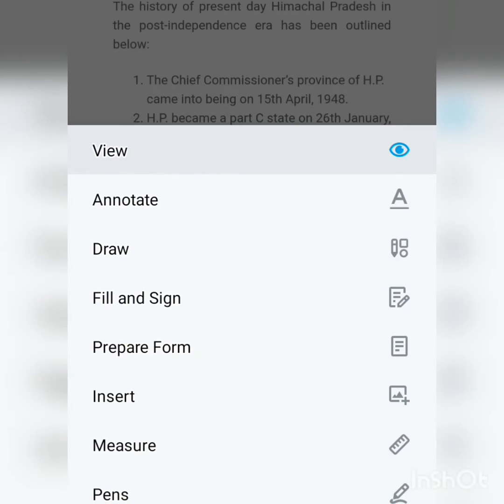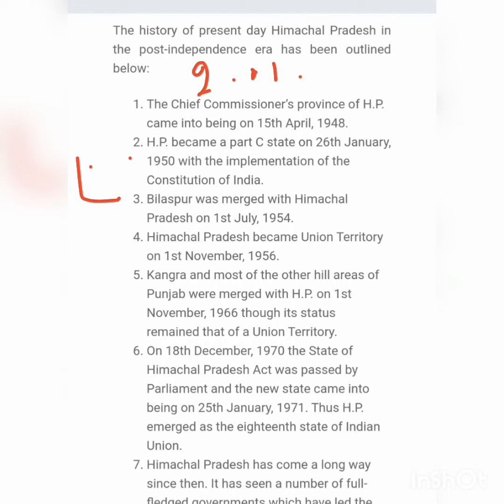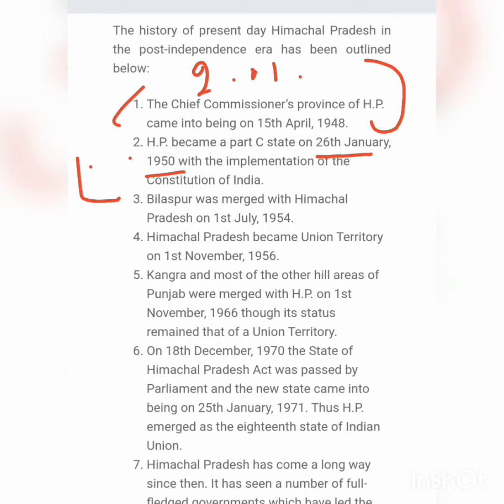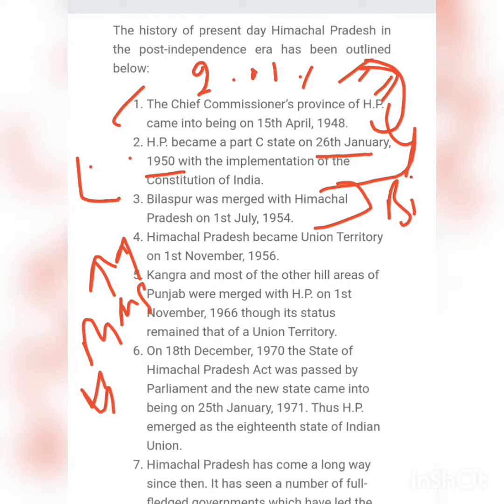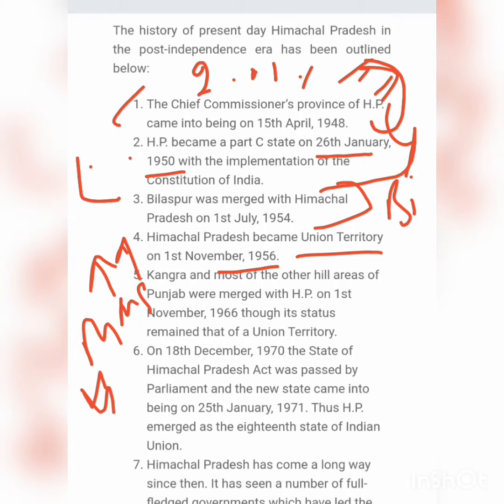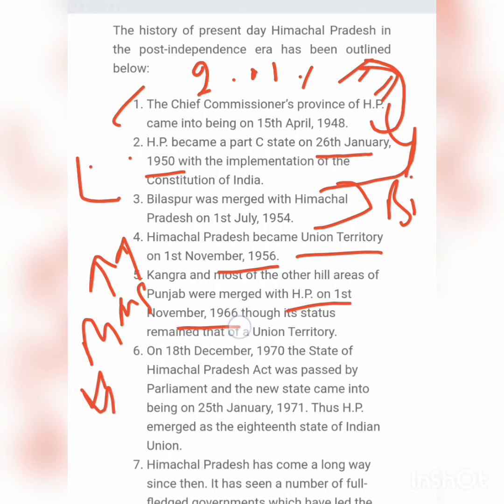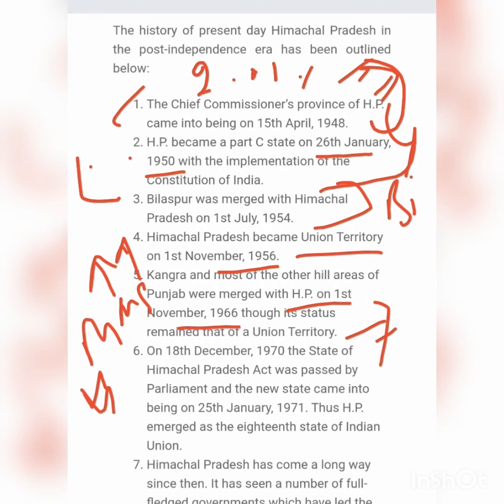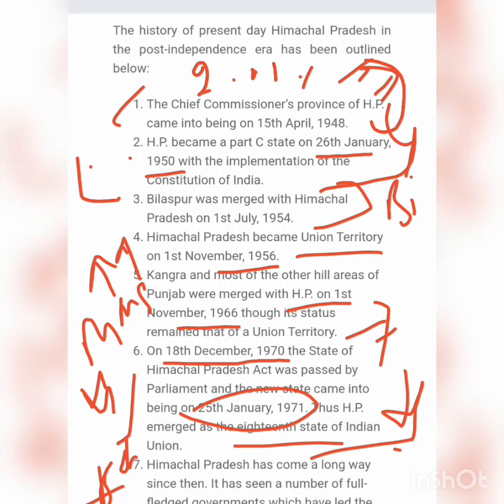Administrative History of Himachal , Formation of State------ HPGK